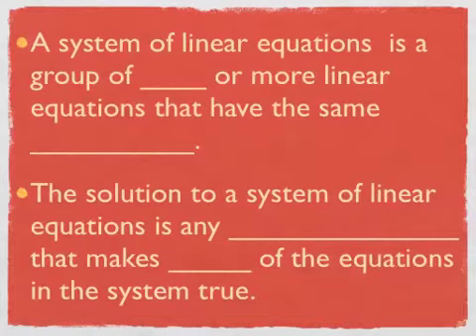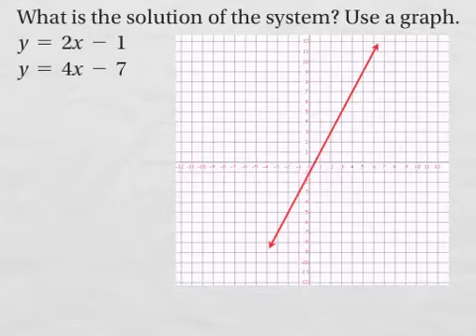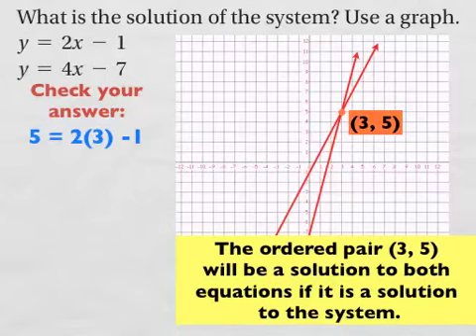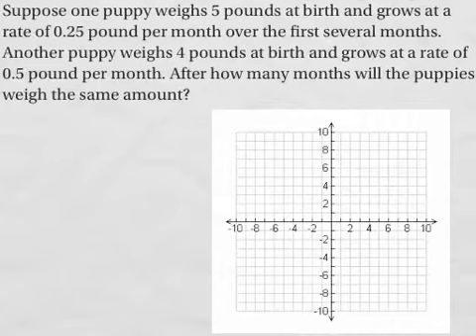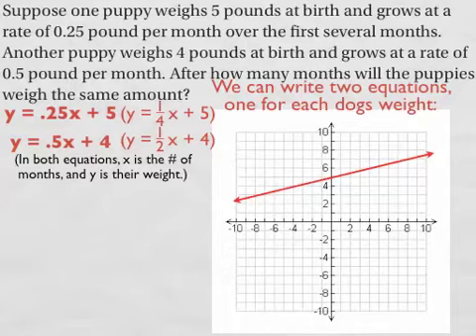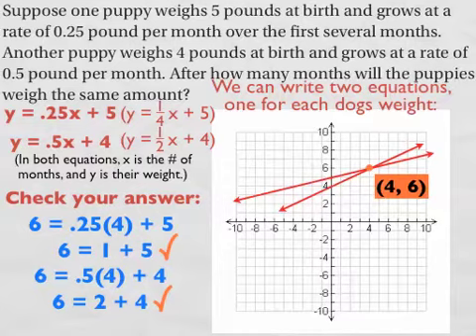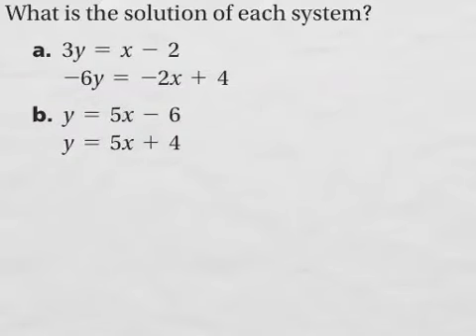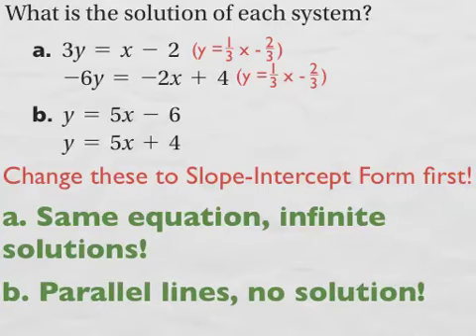Chapter 6 Section 1 - Solving Systems by Graphing(Alg1)